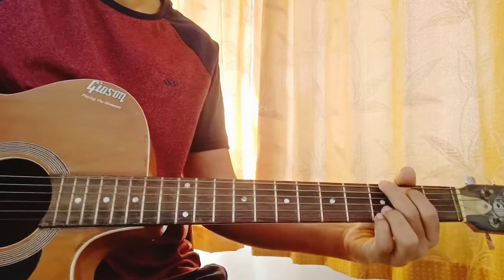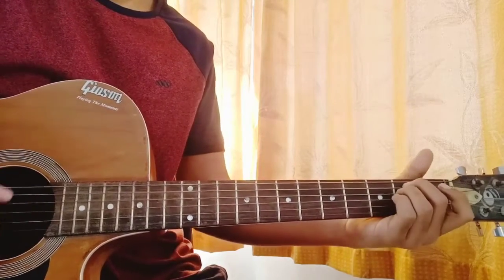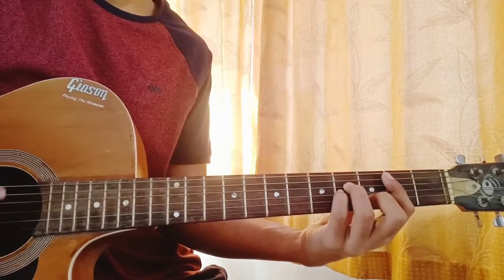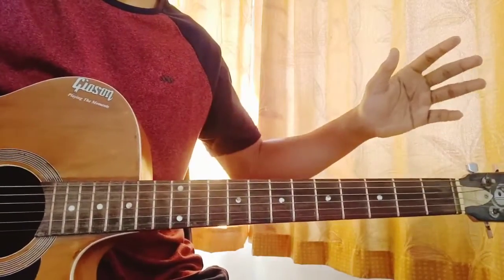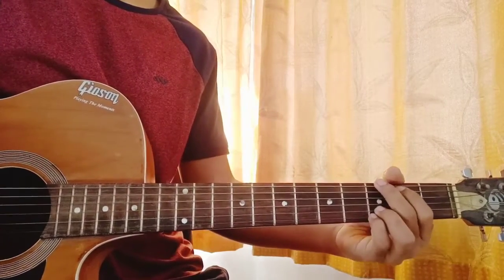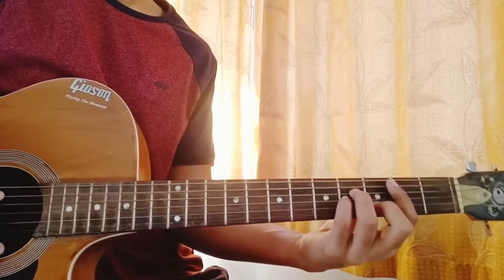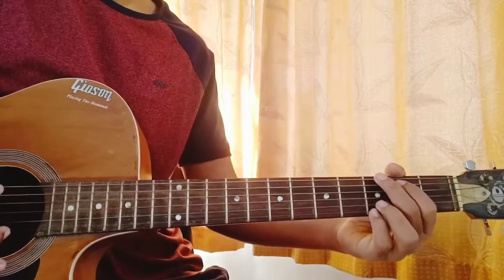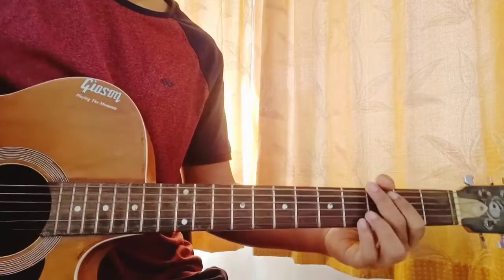Second Emotion - Justin Bieber ft.Travis Scott//easy guitar Tutorial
Welcome guys. Stoked to hear Justin 's new album "Changes" and I'm covering all the songs of this album.
All the lessons are easy and are based on the song beats, rhythm and it's  key .
This short videos shows you the easiest way to get the song on guitar.
Knock me in the comments down if you have any doubt .
Best wishes:D